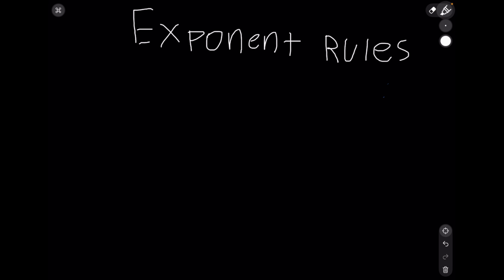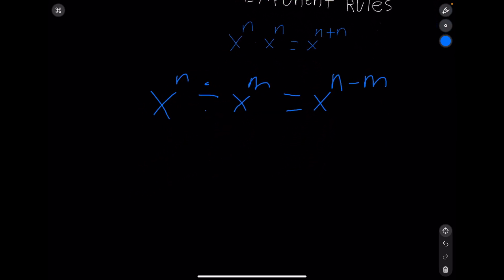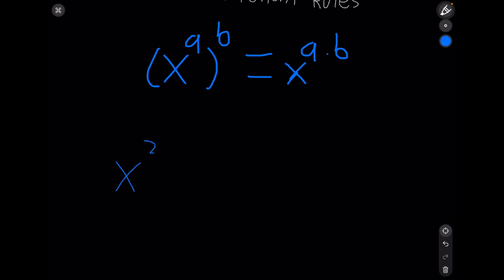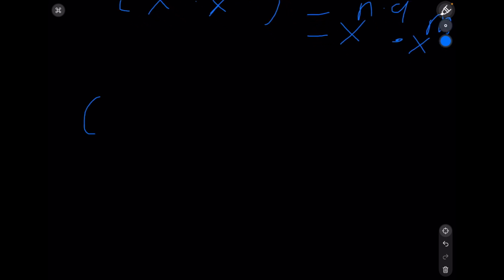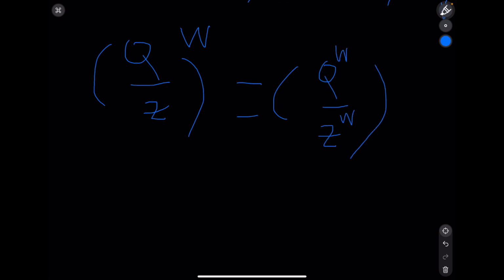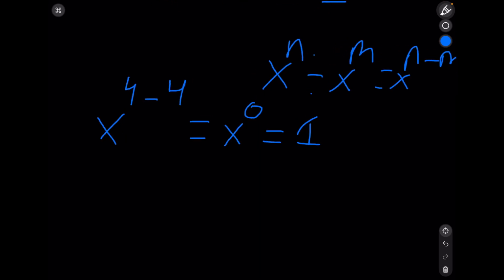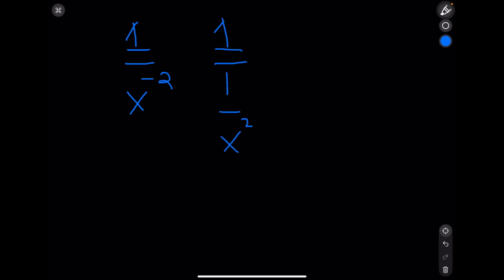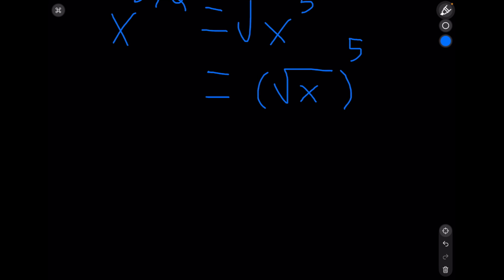Exponent Rules Made Easy (🤓)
From an average man at math, hopefully this helps you for exponents

Please comment any other ideas yall would like for me to do and I’ll read them!😛